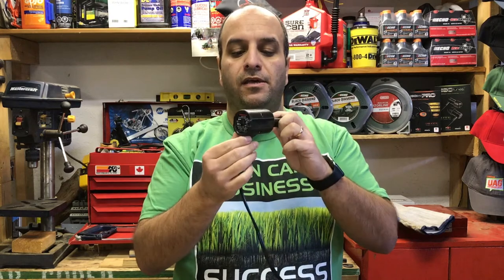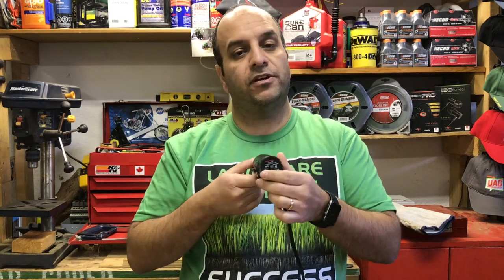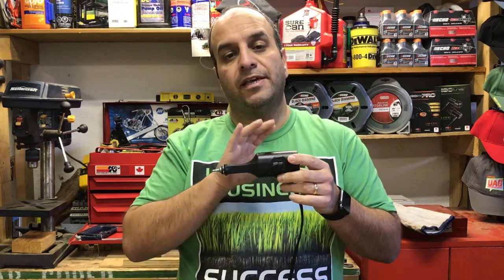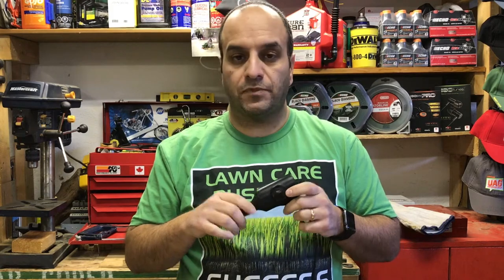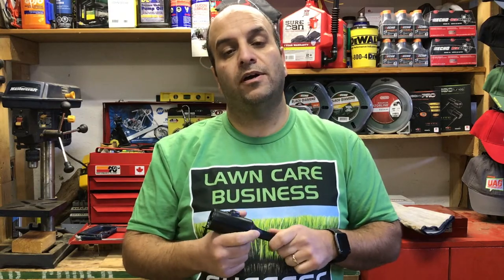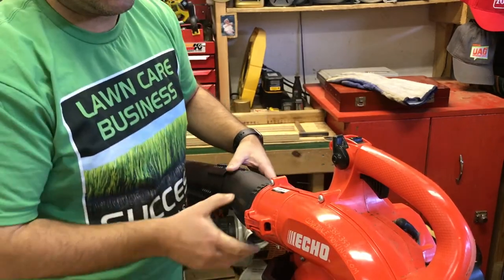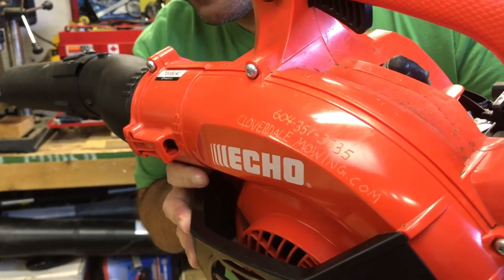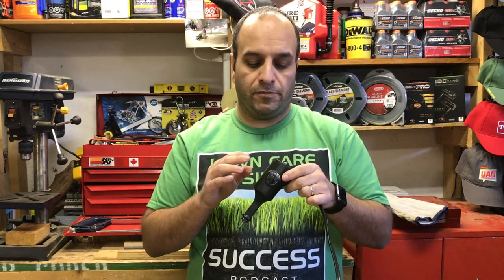How to engrave your tools using a Dremel 290 engraver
In this video I share a quick tip on how to engrave your tools using a dremel 290 engraver tool, to help discourage theft and aid in the recovery of stolen property.  I share my experiences with engraving tools and share some tips on what I do differently now when i engrave tools using the dremel 290 engraver tool.

Dremel 290 engraver on Amazon